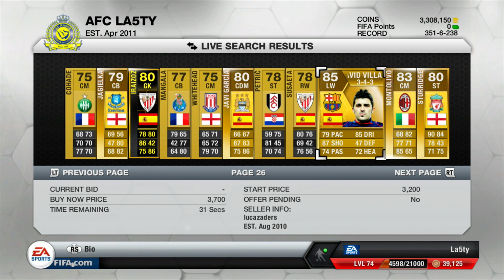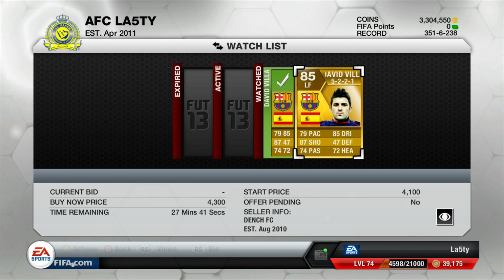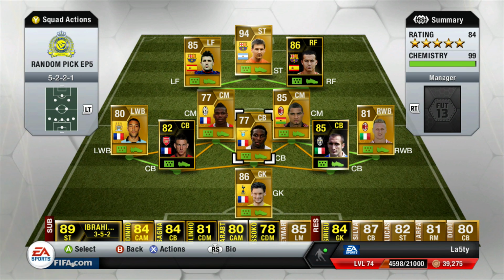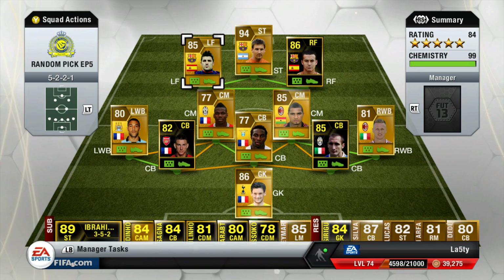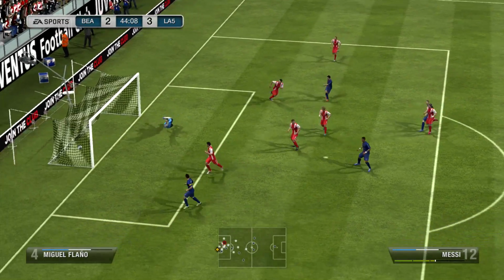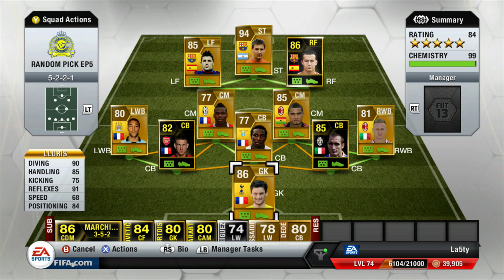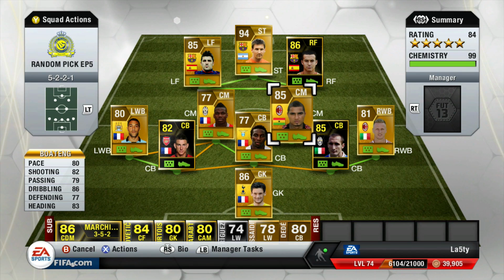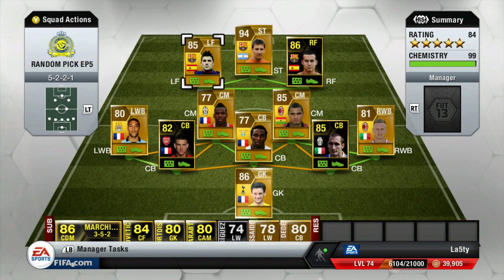The Random Pick #5 - AWESOME 1.9 Million Coin Squad - FIFA 13 Ultimate Team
I REALLY enjoyed this team. 1,000 likes for La5ty?? Can you SMASH that? If so, you'll definitely see an AWESOME team featuring a certain IF BIG Swedish man... That's all I'll say! :D

My Twitter - Come follow for the bants!

I record with the Elgato Game Capture HD! It's such a quality device! Review coming soon! If you'd like one, here's there website!